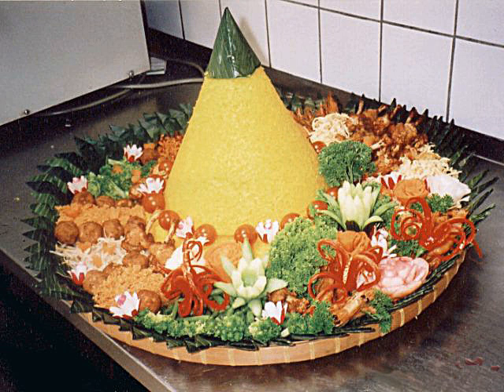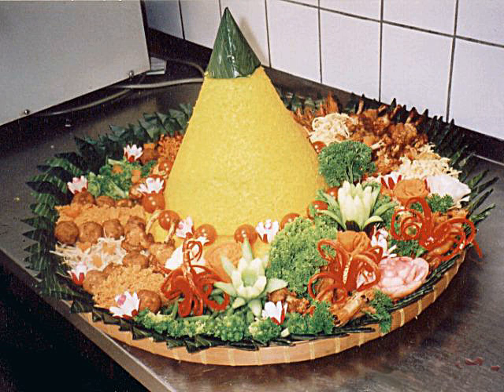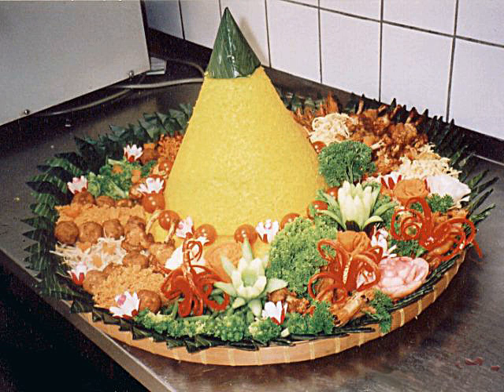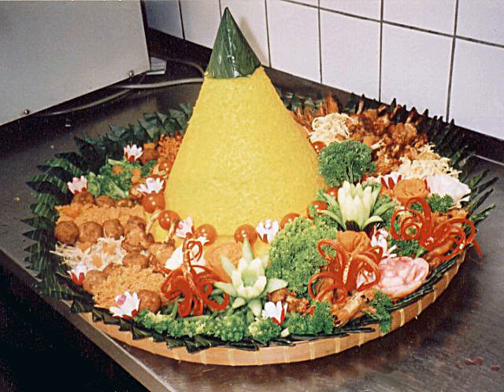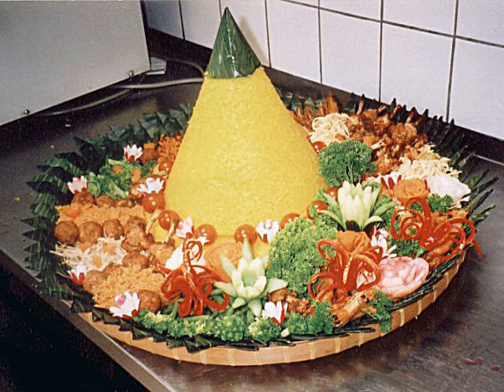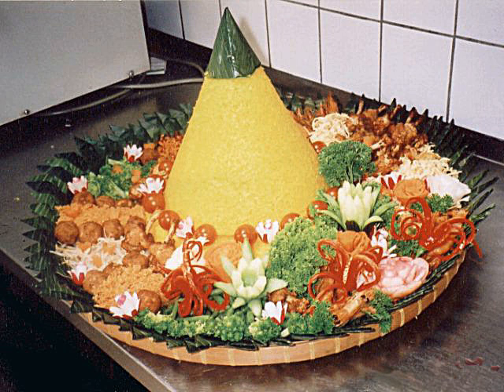Tumpeng | Wikipedia audio article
This is an audio version of the Wikipedia Article:
Tumpeng

SUMMARY
Tumpeng is a cone-shaped rice dish with side dishes of vegetables and meat. Traditionally featured in the slamatan ceremony, the rice is made by using a cone-shaped woven bamboo container. The rice itself may be plain steamed rice, uduk rice (cooked with coconut milk), or yellow rice (uduk rice colored with kunyit (turmeric)).The rice cone is erected in the tampah (rounded woven bamboo container), covered with a banana leaf, and surrounded by assorted Indonesian dishes. In 2013, the Indonesian Ministry of Tourism and Creative Economy promoted tumpeng as one of 30 Indonesian culinary icons and gave it the status of official national dish of Indonesia in 2014, describing it as "the dish that binds the diversity of Indonesian various culinary traditions."